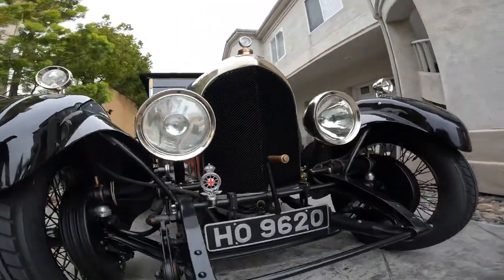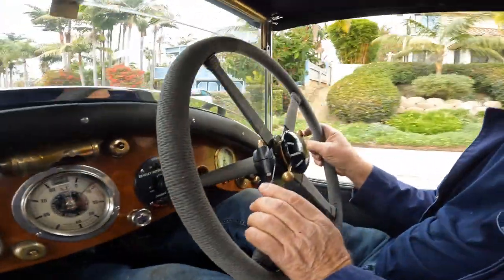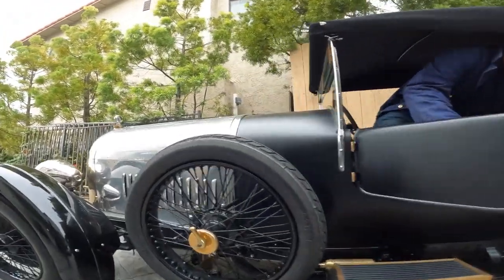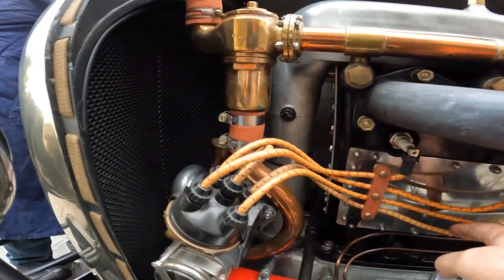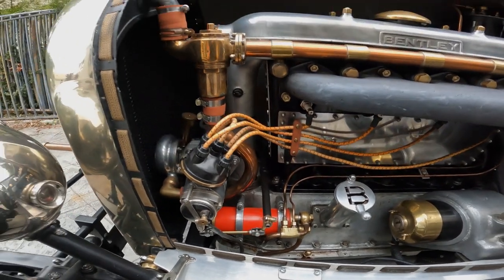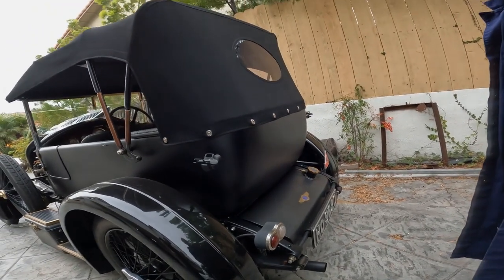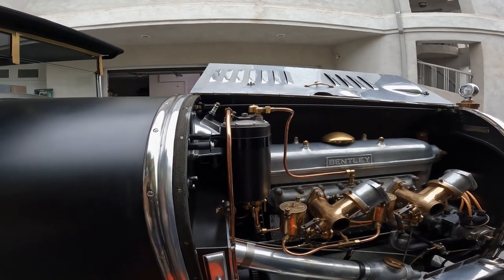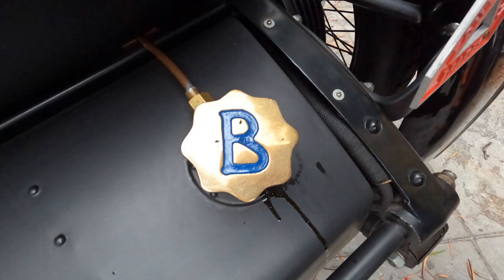Drivability & Diagnostics on a 1922 Bentley 3 liter OHC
In this video I had the opportunity to help a friend diagnose a drivability issue on a 1922 Bentley 3 liter. The vehicle was having issues with the clutch slipping and is misfiring under load at times.   Some neat facts about this Bentley is it was equipped with an overhead cam, inline four-cylinder engine. This wonderful machine has four-valves per cylinder, 4-wheel drum brakes, 4 speed transmission and dual magneto distributors. The fuel induction consists of twin SU G5 'Sloper' carburetors.   This is an excellent example of an early engineering marvel.